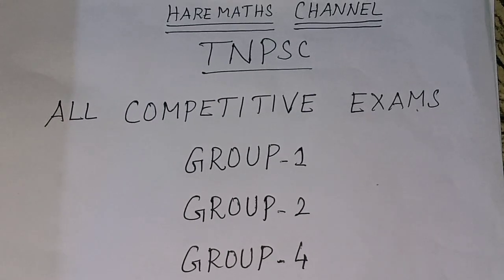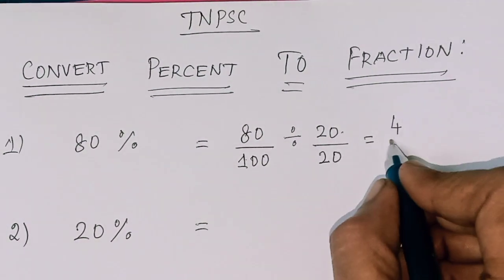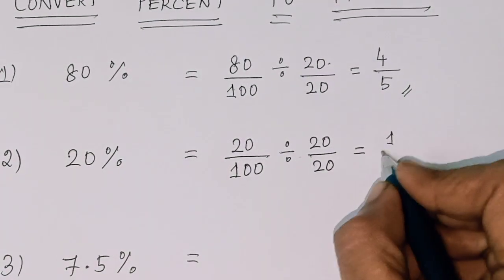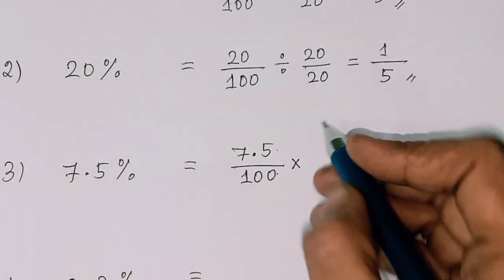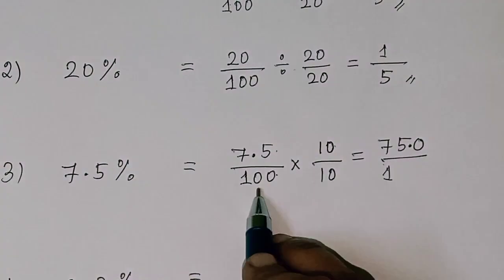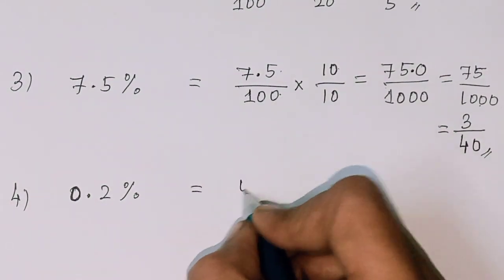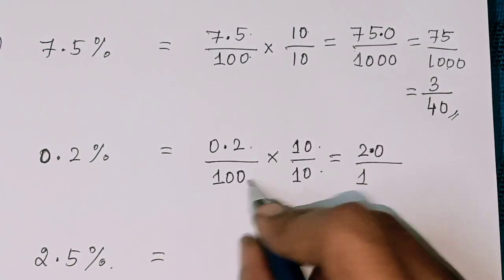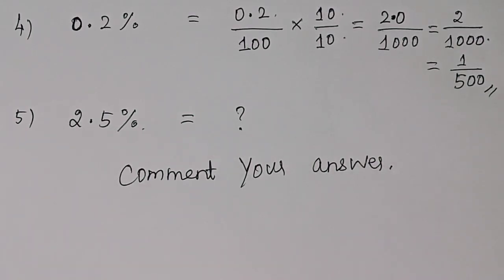Converting Percentage to Fraction🤔